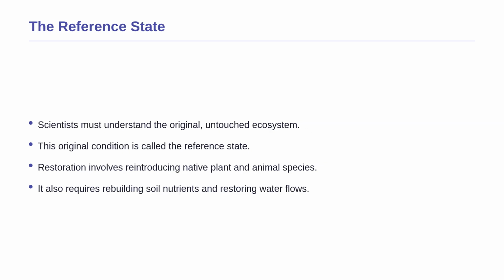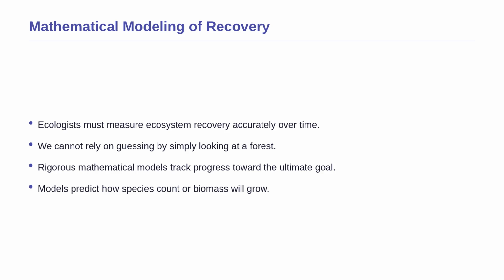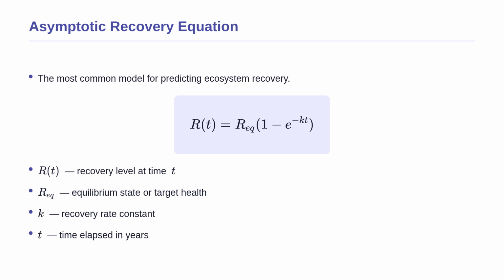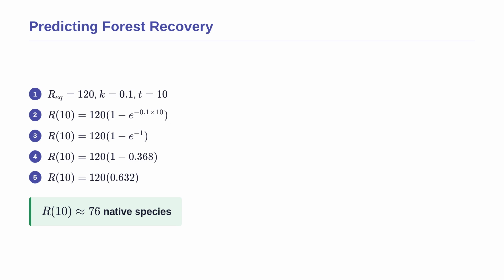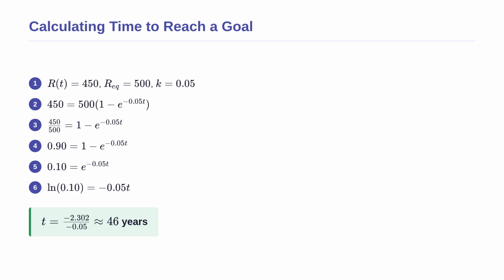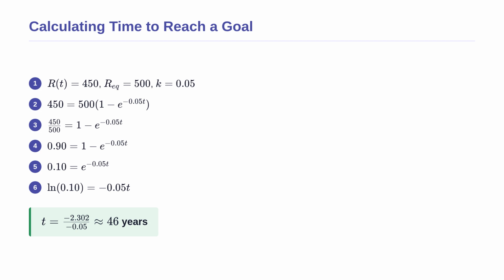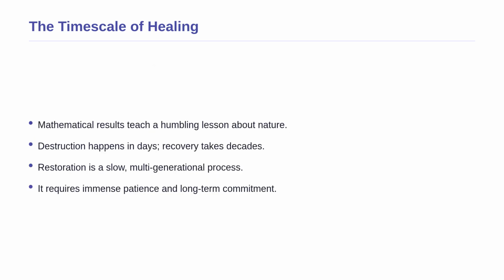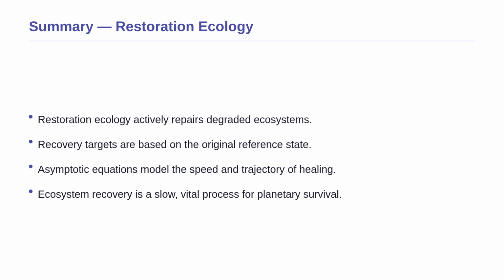Principles of Ecology - Restoration Ecology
Video lecture on Restoration Ecology for Principles of Ecology.